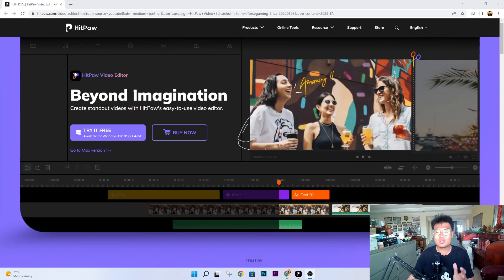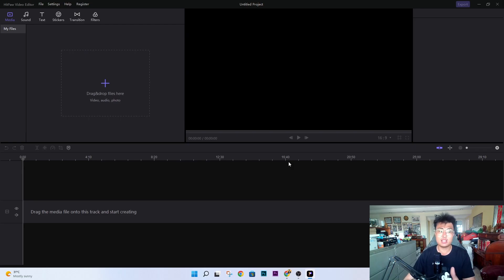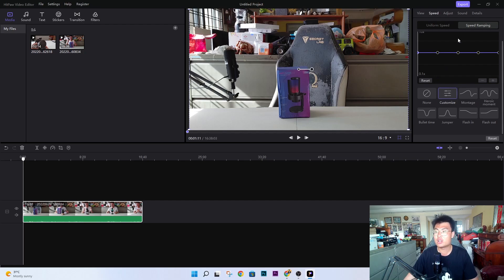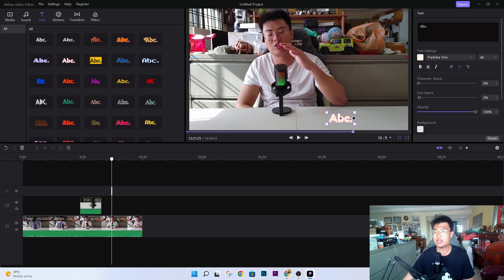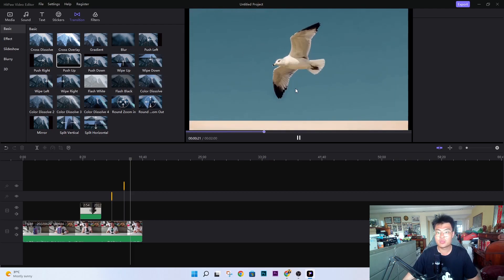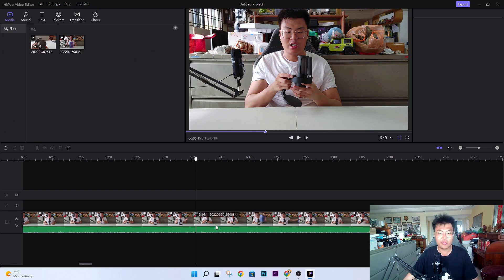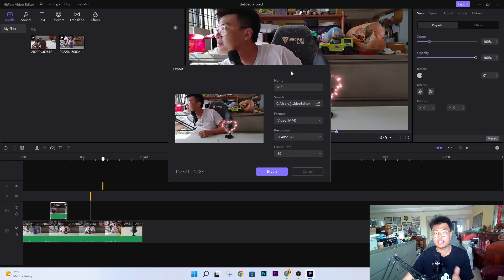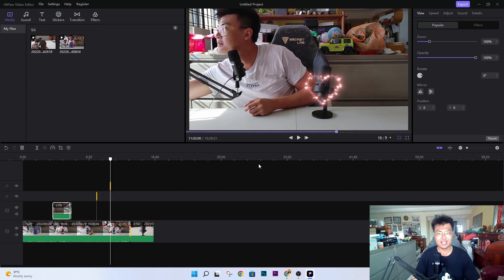Most Amazing & Best Video Editing Software! | HitPaw Video Editor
HitPaw Video Editor is your perfect video editing companion, it has multi interesting stickers, creative transitions and aesthetic filters, and it's suitable for both beginner and professional, why not have a try?